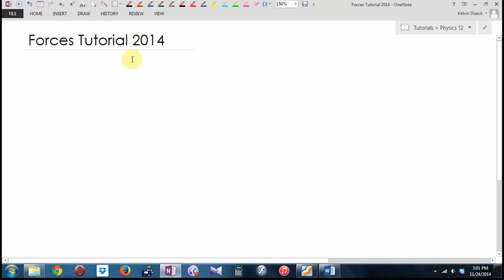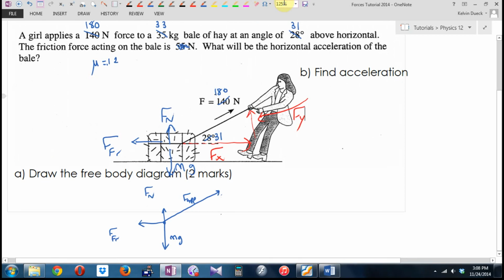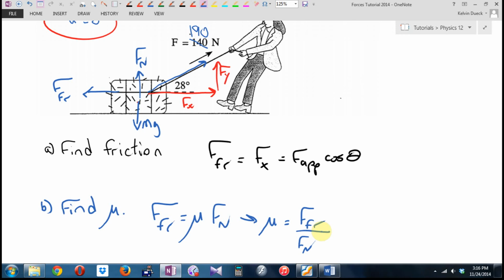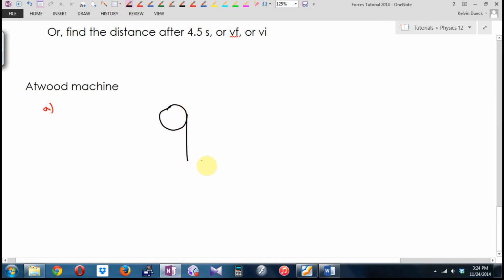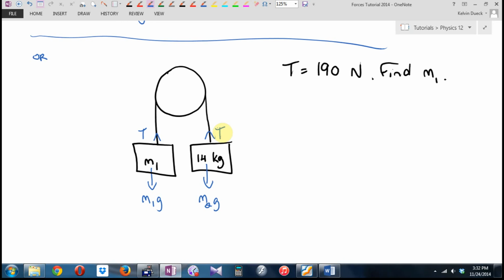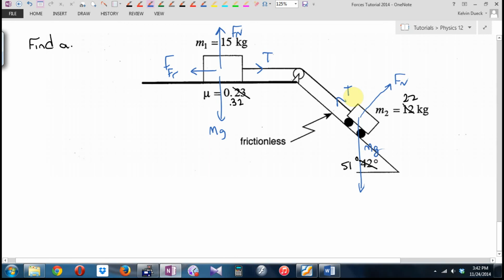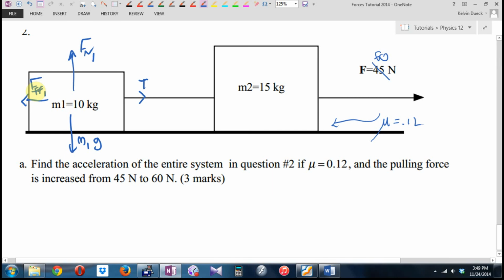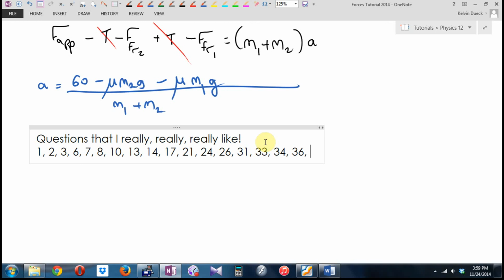Physics 12 Forces Tutorial 2014